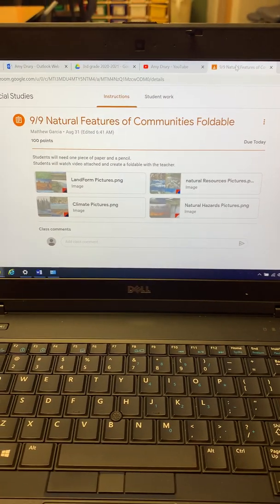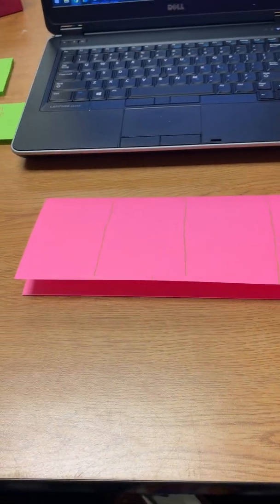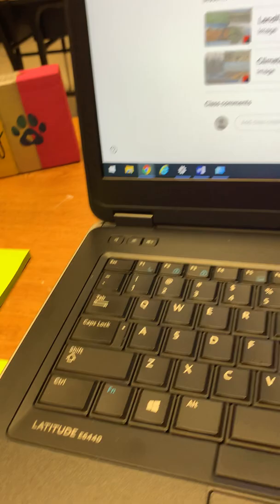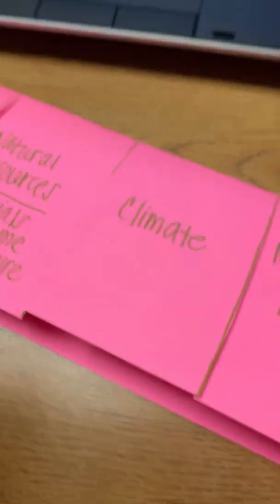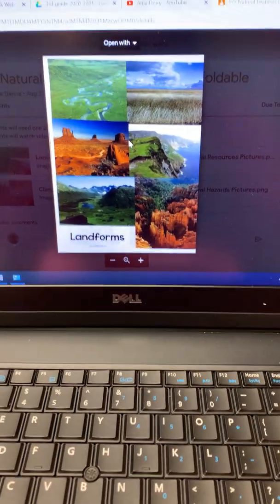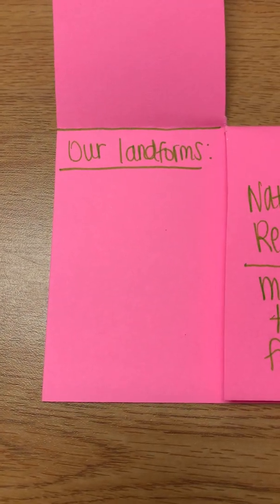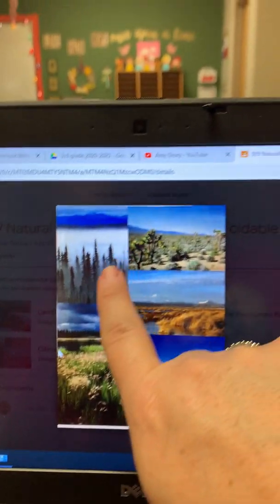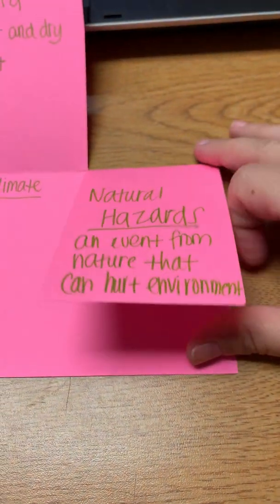Social Studies Foldable 9/9